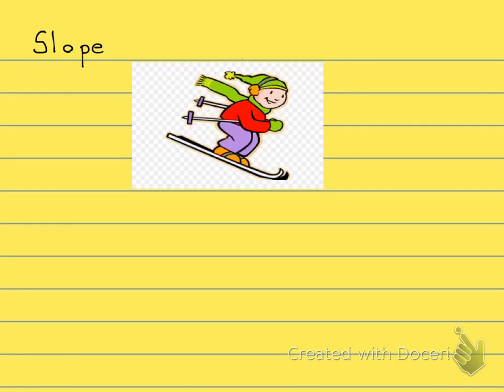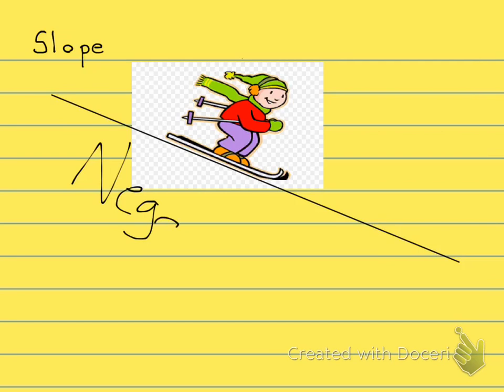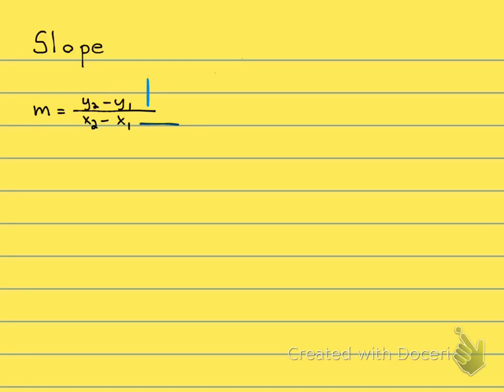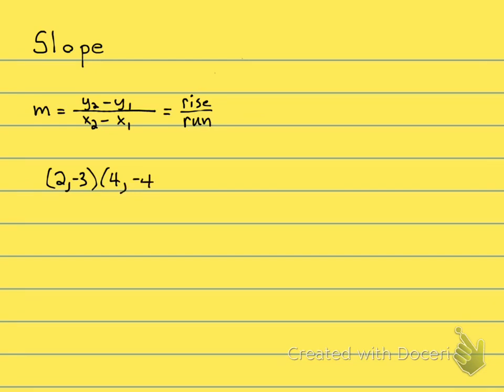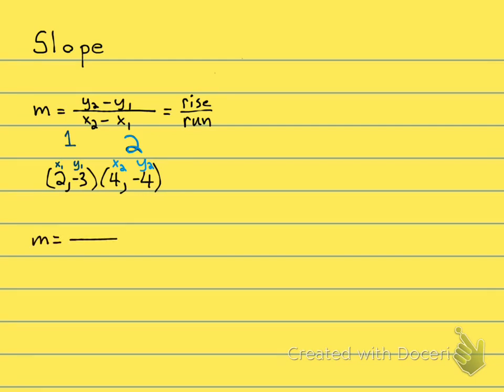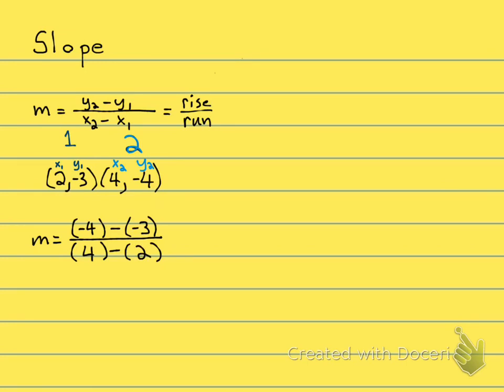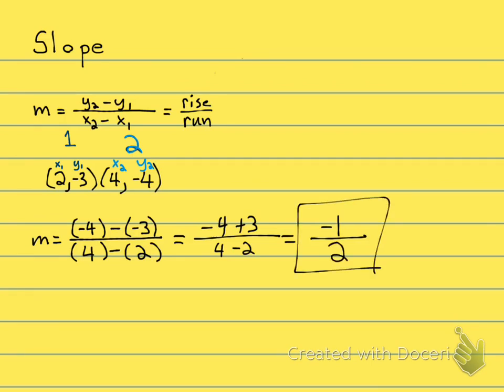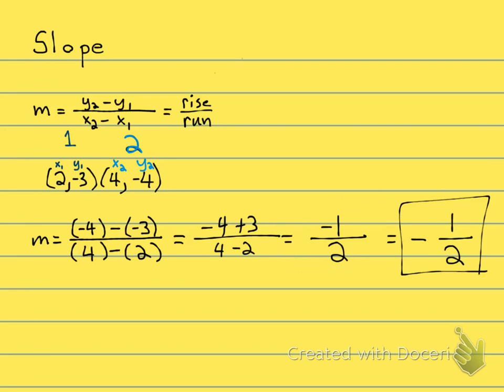3.4.5 - Find the slope from Two Points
3.4.5 - Find the slope from Two Points